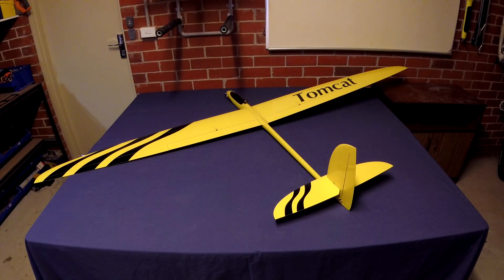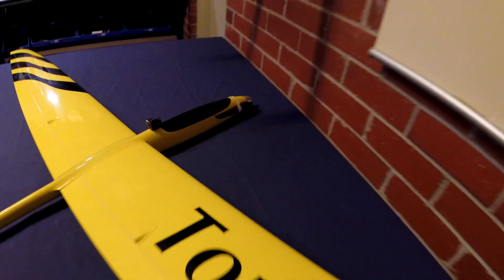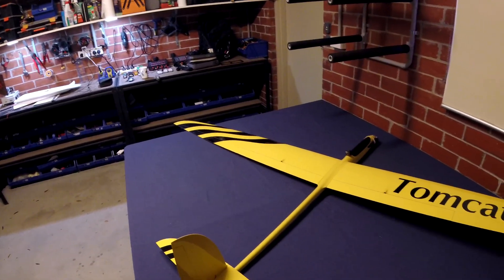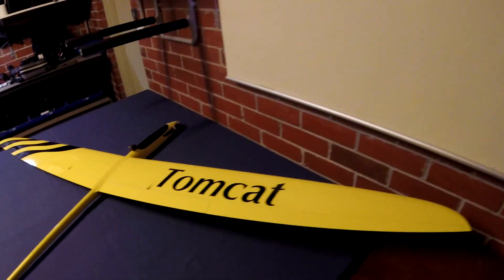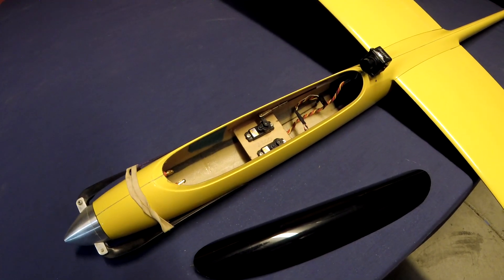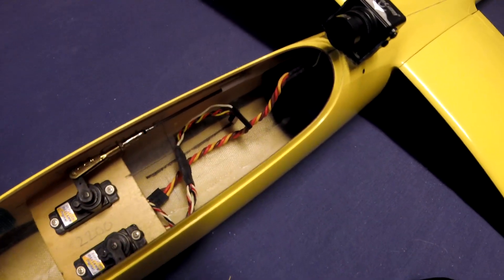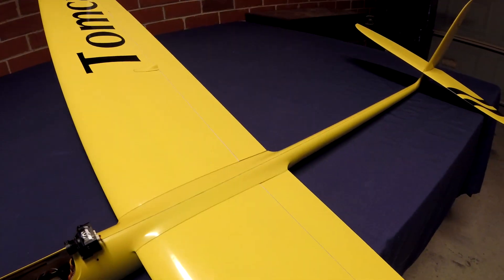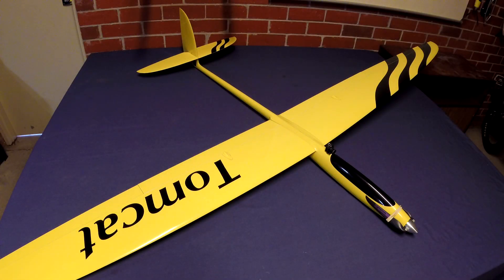» Tomcat FPV Project - Part #1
Part #1 of the Tomcat FPV Project. The plan is to convert this beautiful composite sailplane over to FPV. Good or bad idea? I would love to hear your thoughts. The plane is an RCRCM E-Tomcat - 2.5m wingspan, glass/carbon composite.